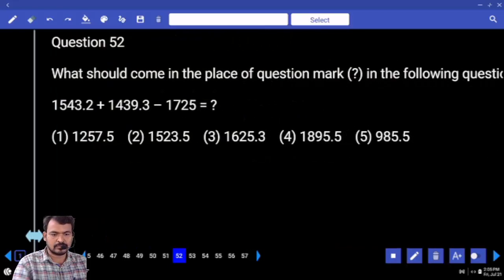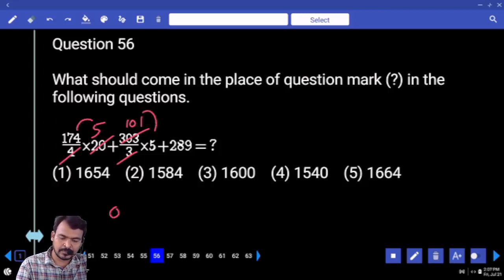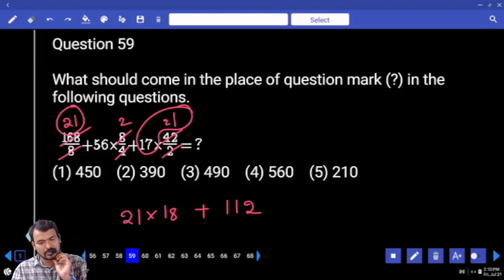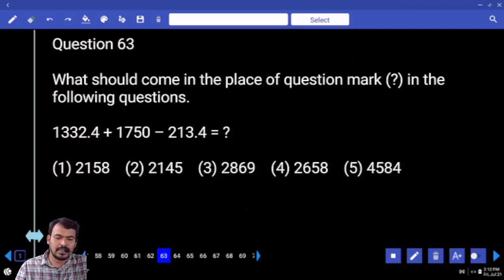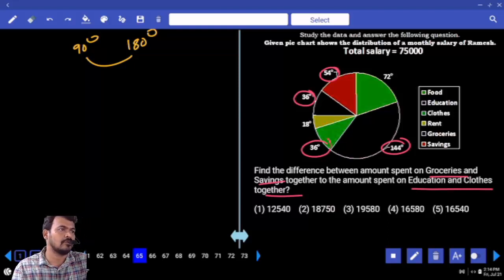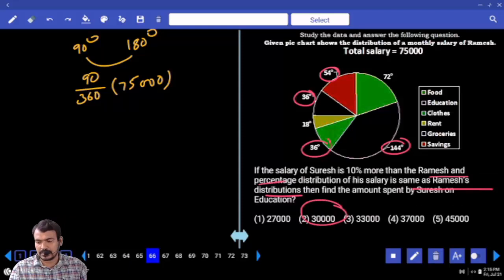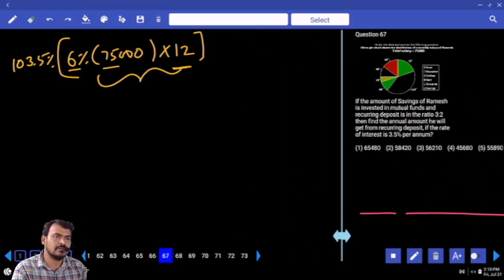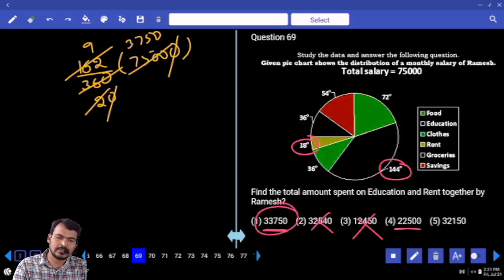IBPS RRB CLERK PRELIMS MOCK TEST NO-90 | ARITHMETIC PRACTICE SET WITH IMPORTANT QUESTIONS